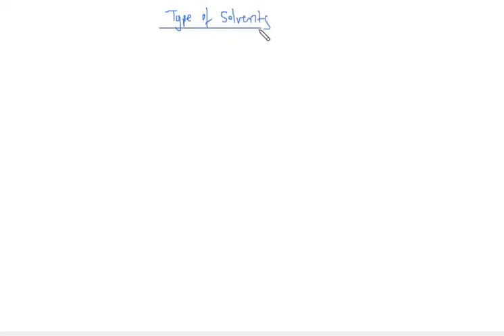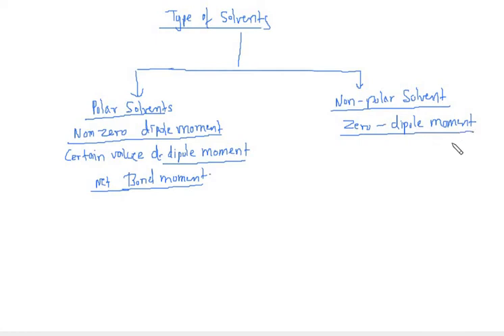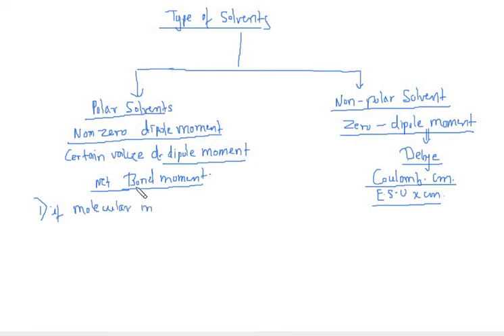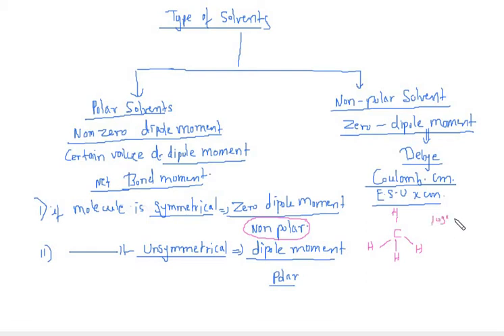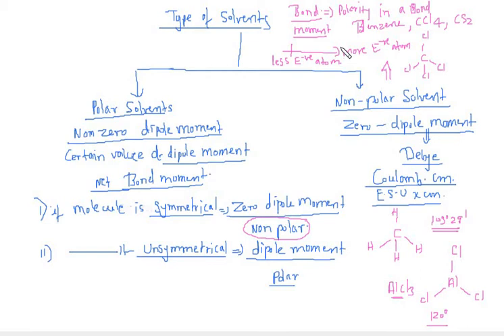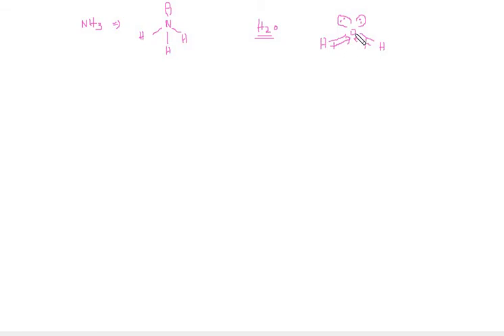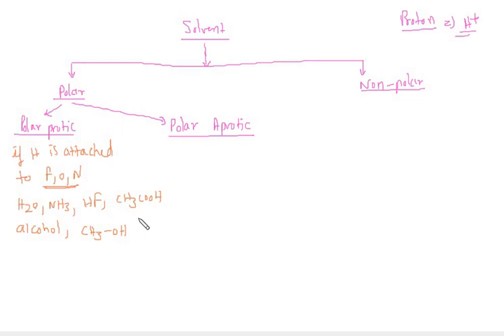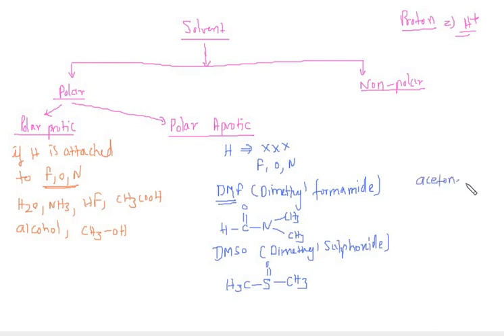Type of Solvent | Polar & Non-Polar Solvent | Solvation | Solute - Solvent Interaction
In this video i have explained about type of solvent

keep watching.
keep learning
good luck

keep watching.
keep learning
good luck